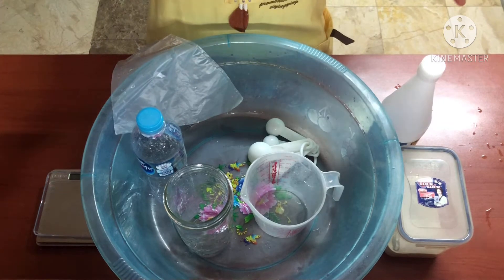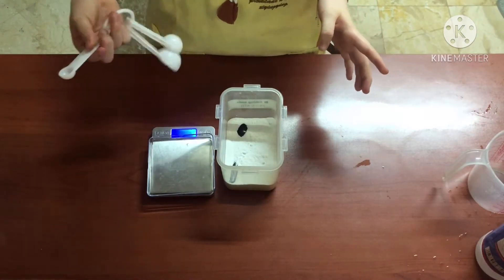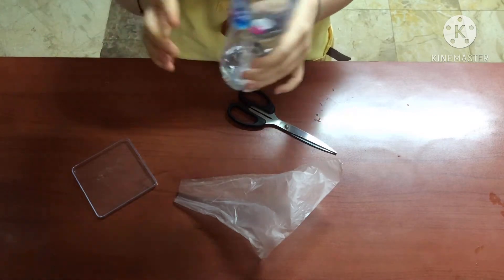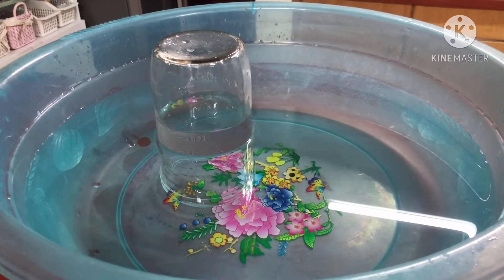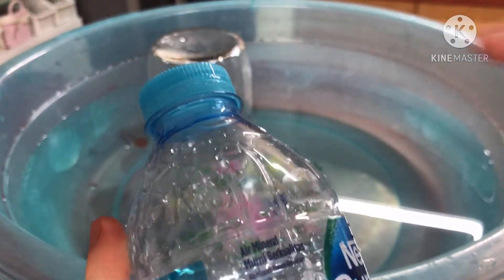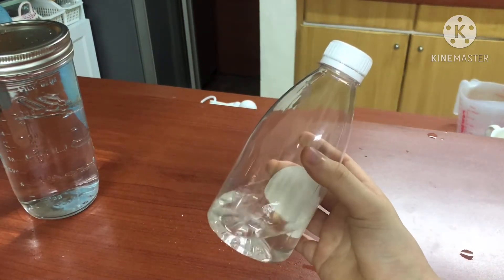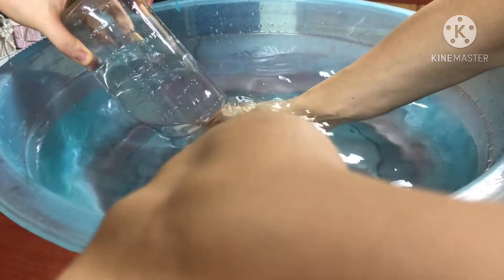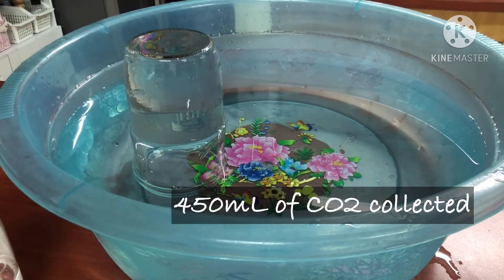Amount of CO2 collected from vinegar and baking soda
Home-based experiment using ingredients which can easily used and seen in home, vinegar and baking soda and measure the amount of CO2 collected only using equipment that also can easily seen and used in home